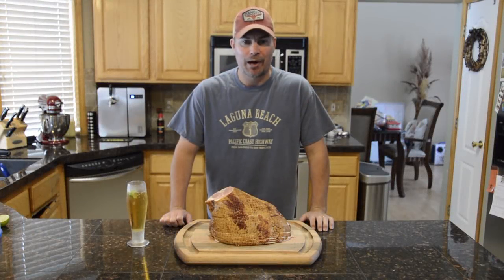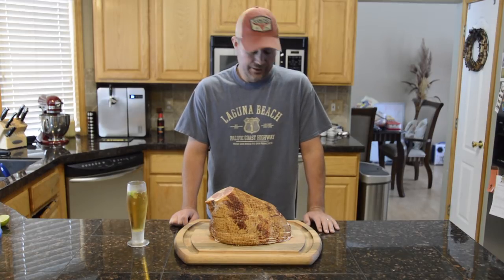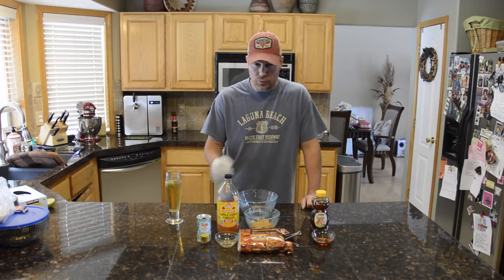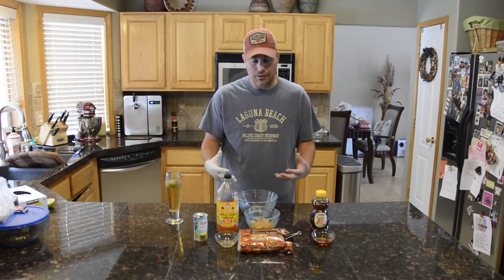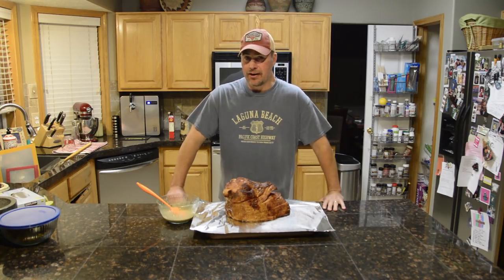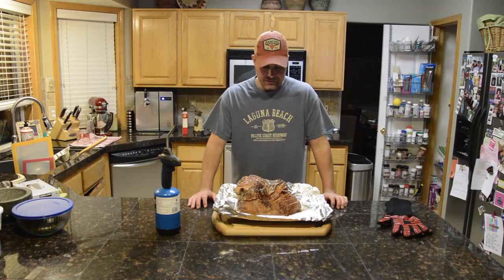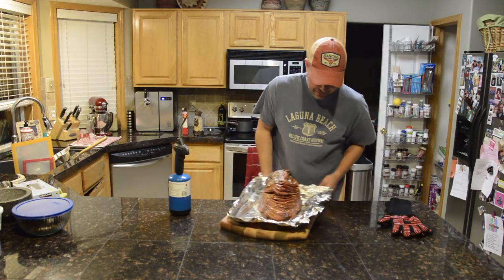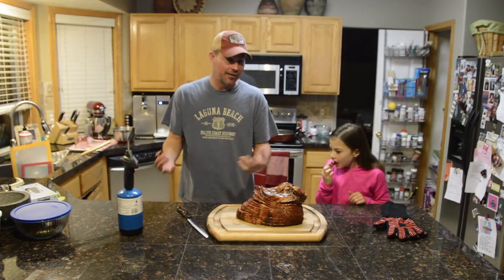Smoked Glazed Ham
Amazing smoked glazed ham on the Traeger with honey, pineapple, brown sugar and apple cider vinegar! Caramelized the glaze with a torch to lock in the flavor!

Smoked the ham until the internal temperature reached 130 degrees. Glazed the smoked ham once it reached 130 and put it back on until it the smoked ham reached 135 degrees.

Pulled the smoked glazed ham off and used a torch to finish the glaze off - awesome!

Smoked ham glaze recipe:
- 1 cup brown sugar
- 1/3 cup honey
- 2 TSP Apple cider vinegar
- 1/3 cup Pineapple juice
- Corn Starch as needed (thicken to the right consistency)

Great smoked glazed ham for the holidays!

Made this on the Traeger but the concept will work on any pit.

We publish new videos each Wednesday at Virtual Eats Guru (link below) and you might like our Turkey to go along with our smoked glazed ham